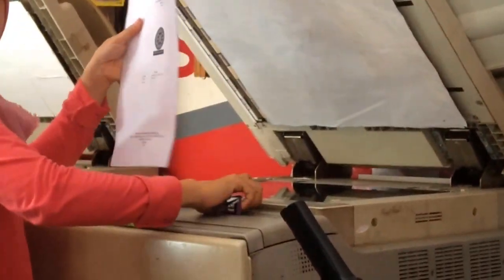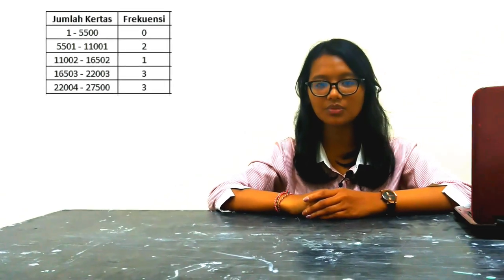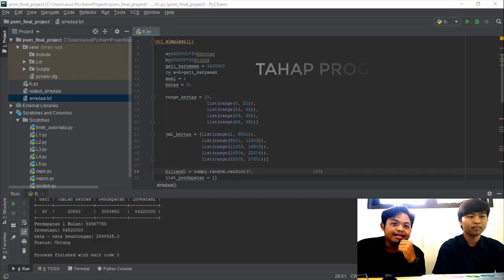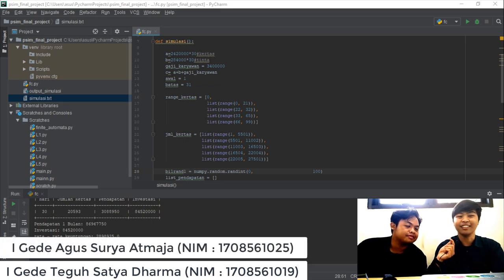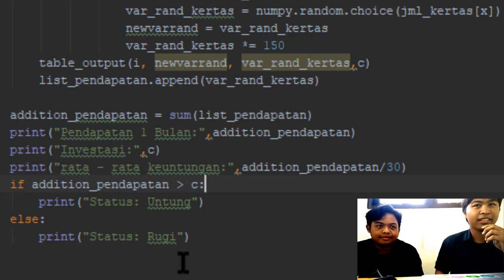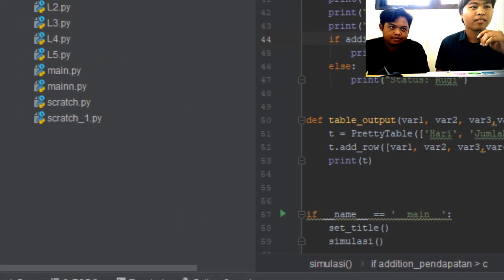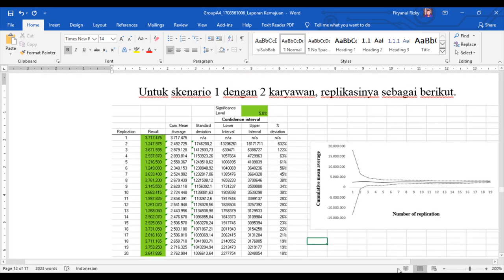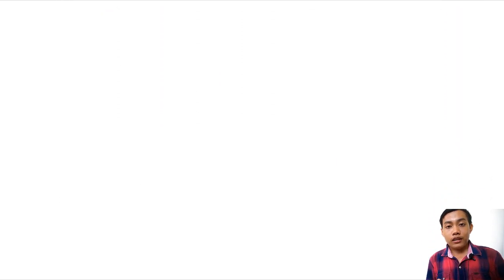Studi Kasus Simulasi - Program Python Monte Carlo Untuk Percepatan Balik Modal Jasa Fotocopy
Studi Kasus Lapangan
Simulasi Jasa Fotocopy Untuk Percepatan Balik Modal dan Pemaksimalan Keuntungan dengan Metode Monte Carlo

Langkah Simulasi yang digunakan :
a. Menentukan variabel – variabel yang akan digunakan dalam proses simulasi
b. Menetukan sample yang akan dicari datanya
c. Pemrosesan data yang telah diperoleh untuk selanjutnya dimodelkan.
d. Menambahkan asumsi – asumsi serta membuat skenario 1 dan skenario 2. Skenario 1 merupakan simulasi keuntungan dengan jasa 2 karyawan, sedangkan skenario 2 merupakan simulasi keuntungan dengan jasa 3 karyawan.
e. Membangkitkan bilangan random untuk melakukan pengujian simulasi
f. Mengimplementasikan pemodelan yang telah dibuat sebelumnya kedalam bentuk kodingan
g. Menguji akurasi hasil implementasi